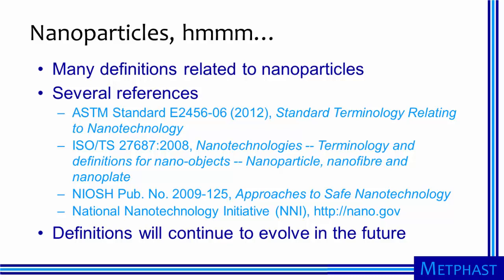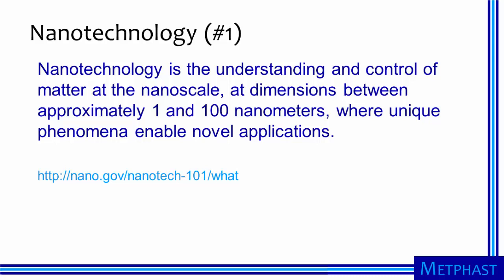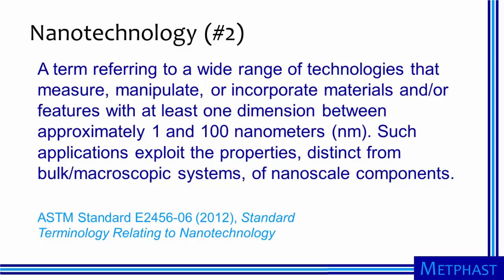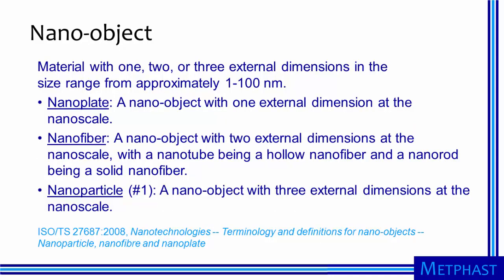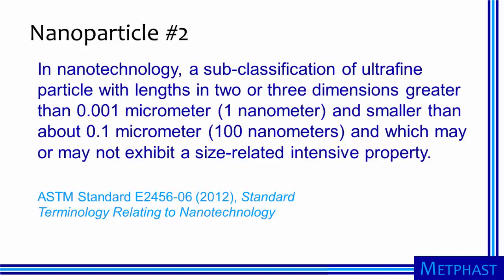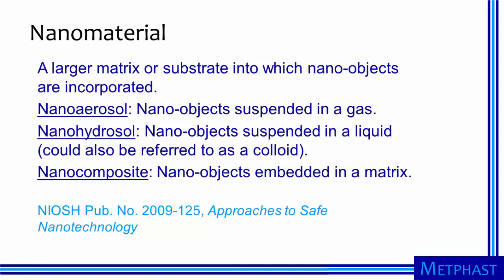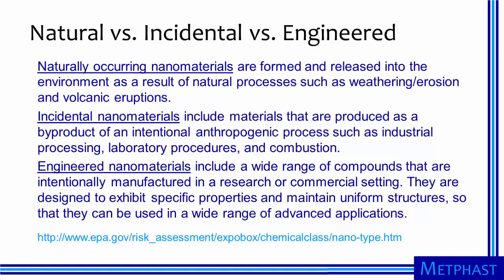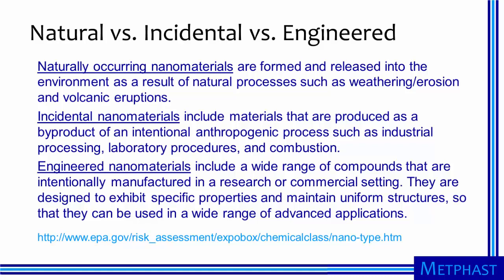Nanotechnology Definitions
Narrated by Dr. Pete Raynor, University of Minnesota School of Public Health. Funding for the Midwest Emerging Technologies Public Health and Safety Training (METPHAST) Program is provided by the National Institute of Environmental Health Sciences of the National Institutes of Health under Award Number R25ES023595. The content is solely the responsibility of the developers and does not necessarily represent the official views of the National Institutes of Health.